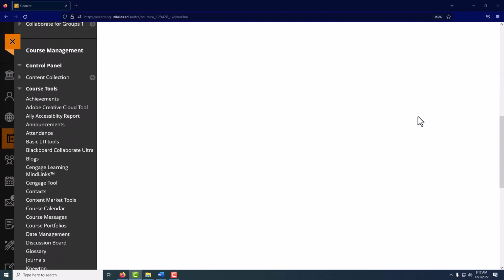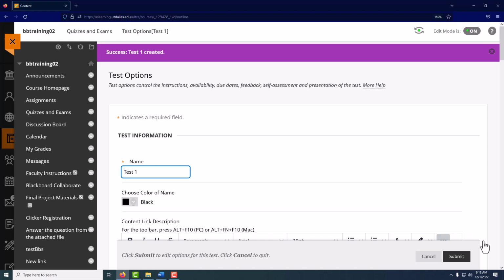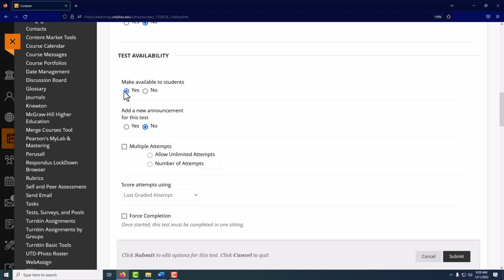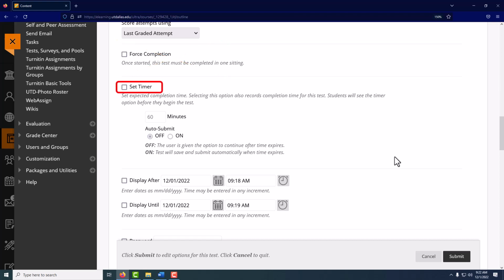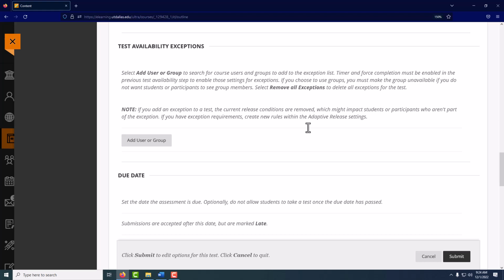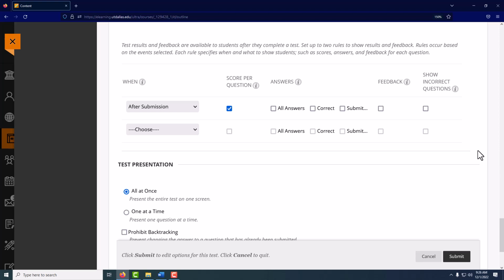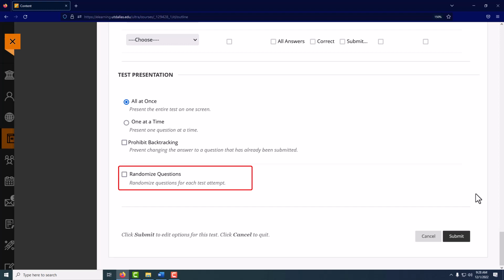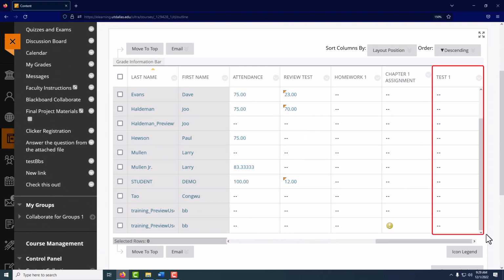Deploying a Test: How to Deploy an Online Test